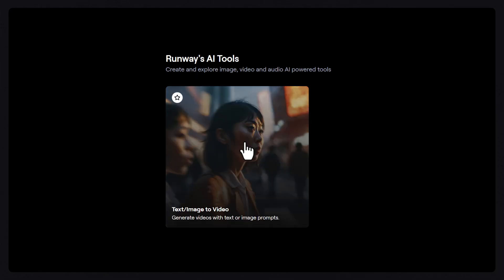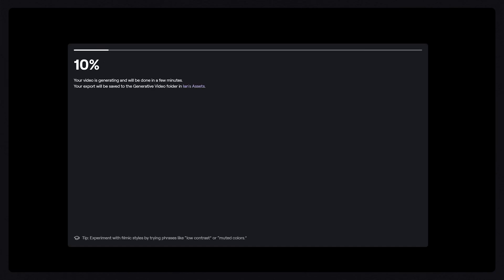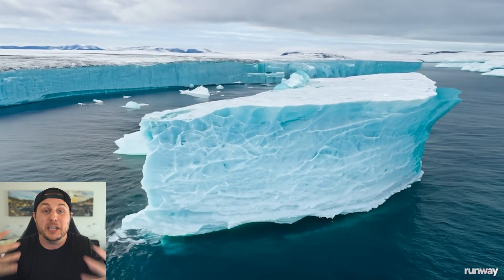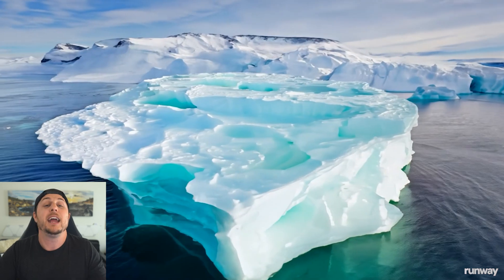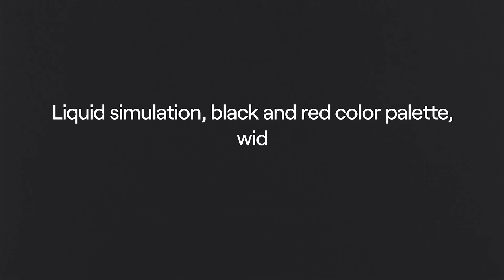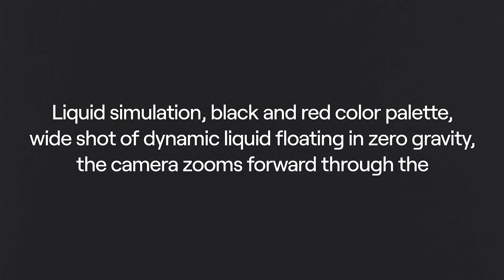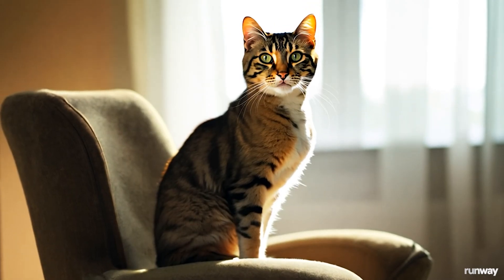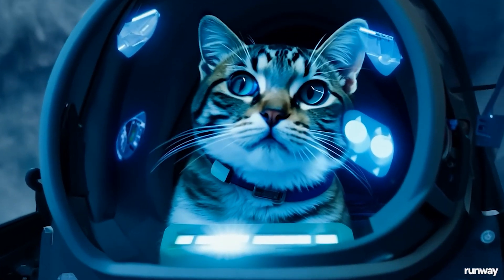Gen-3 Alpha is WILD (and available now)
Runway's Gen-3 Alpha is available now for everyone with a paid Runway account, and it's WILD. Lot's more to explore, this is only the beginning.

My Rig: Built by Puget Systems
Case: Fractal Design Define 7 XL
CPU Cooling: Noctua NH-D9 DX-4189 4U
Motherboard: Supermicro X12SPA-TF 64L
CPU: Intel Xeon W-3365 2.7GHz Thirty-Two Core 48MB 270W
Ram: 512 GB Micron DDR4-3200 ECC Reg.
Graphics Card: NVIDIA GeForce RTX 3090 24GB Founders Edition